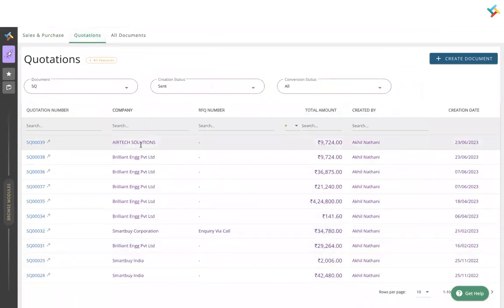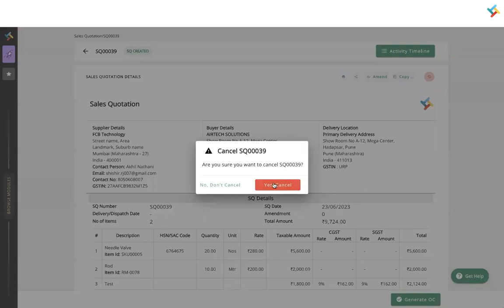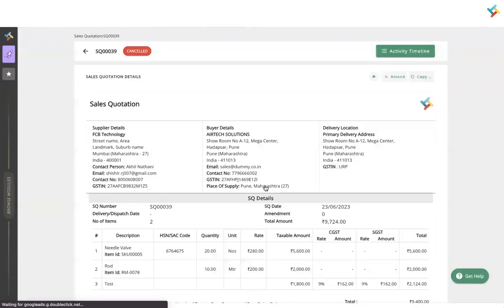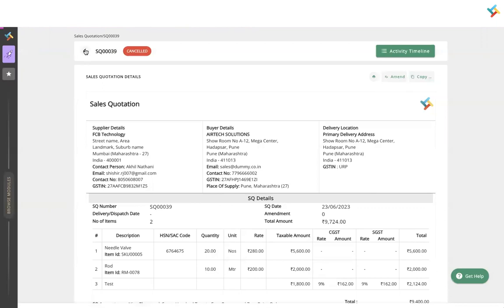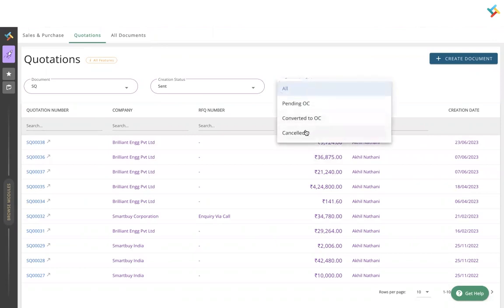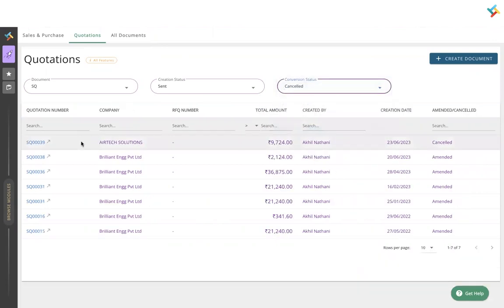How to Cancel a Quotation on TranZact?